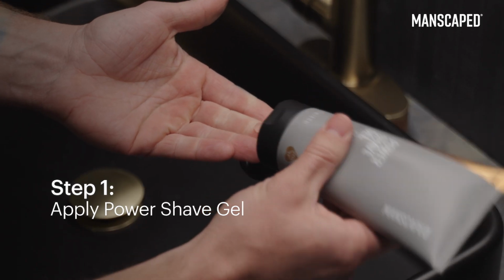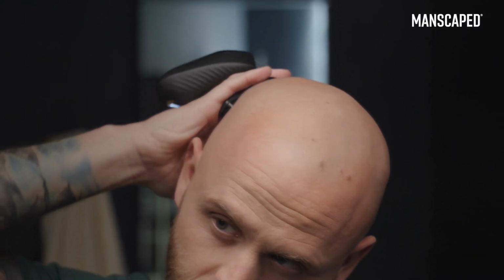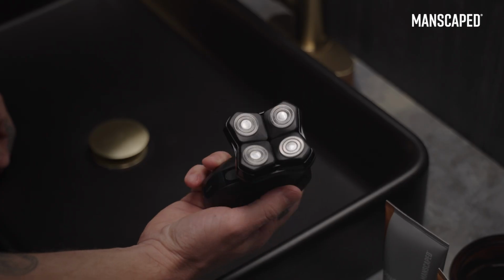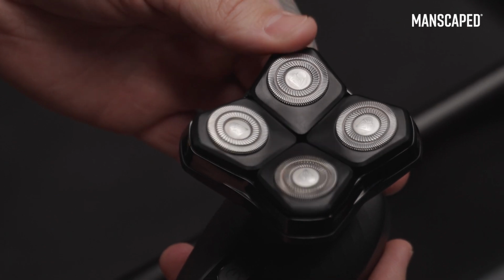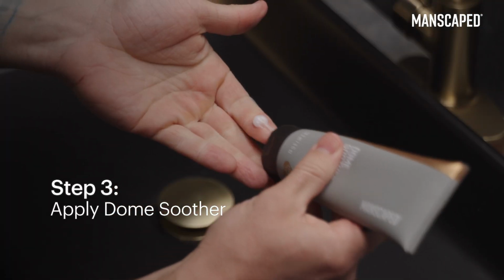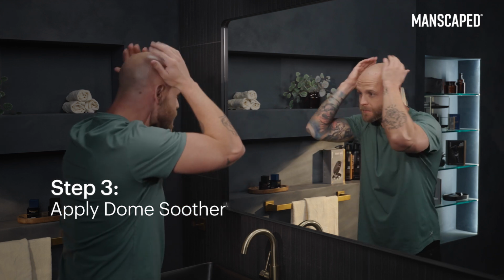Full Head Care Routine with The Dome Shaver™ Plus, Power Shave Gel, & Dome Soother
Conquer your dome with The Dome Shaver™ Plus from MANSCAPED. Watch this video to see how to master the art of head shaving so you can dive right in yourself. Get ready for a smooth, confident look.

0:00 The Dome Shaver™ Plus + Power Shave Gel + Dome Soother. We’ll help you keep your bald looking good.
0:13 Step 1: Apply our gentle ultra soothing Power Shave Gel to your head for a close, comfortable shave. It’s infused with performance-based ingredients to help protect your scalp, reduce nicks and cuts, and give you that smooth glide you’re looking for while shaving.
0:34 Step 2: Grab The Dome Shaver™ Plus and get ready to start shaving your head. Move The Dome Shaver™ Plus in gentle circular motions across your head to get yourself back to bald comfortably. The Flexadjust technology will ensure each blade stays in close contact with your skull and scalp for the best shave.
0:45 Once you’re satisfied with your shave, grab your Dome Soother and apply it to your newly minted smooth head to help reduce irritation and provide all day hydration. Grab life by the bald and visit MANSCAPED.com to try our other grooming products!

What is The Dome Shaver™ Plus?
Experience a smooth, close shave with our newest head shaver, The Dome Shaver™ Plus. Equipped with four independent floating blade heads and ultra-thin foils, this head shaver glides effortlessly over your scalp. Featuring our signature SkinSafe™ technology, you can confidently achieve a comfortable, irritation-free shave for your skull. Grab life by the bald and try it today!

What Comes In The Dome Shaver™ Plus Box?
🏷️ The Dome Shaver™ Plus Head Shaver
🏷️ Charging Adapter & USB-C Cable
What is Power Shave Gel?
Clinically tested on sensitive skin, our lubricating, performance-based shaving gel helps prep your head and face for a close, clean, and comfortable shave.
What is Dome Soother?
A cooling, hydrating aftershave lotion designed specifically for your scalp. Calm your scalp after a quick shave with cooling ingredients that help reduce irritation, provide all-day hydration, and dry clear. Relieve your post-shave skin with our calming lotion. Gotu kola, aloe, and colloidal oats blend to relax, cool, and restore your bald head to a blissful state.

Who is MANSCAPED?
Founded by Paul Tran in 2016, San Diego, California-based Manscaped© is the global leader in men's grooming and hygiene below-the-waist and now above the waist too. The product range includes only the best tools, formulations, and accessories for a simple, effective, and elevated male grooming routine.